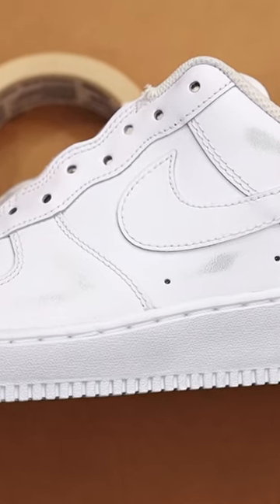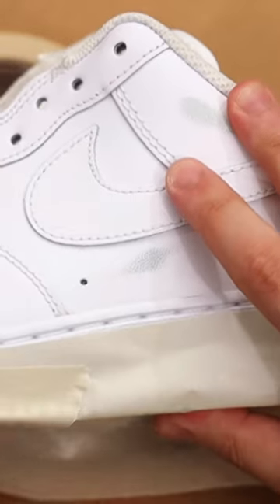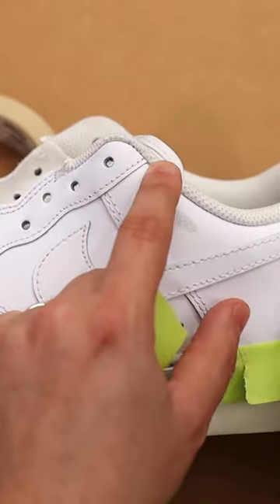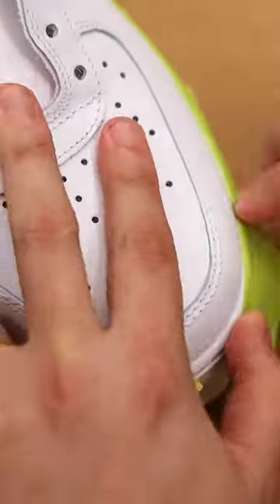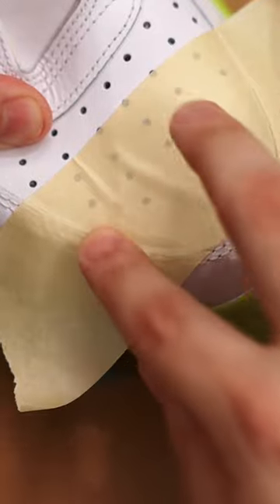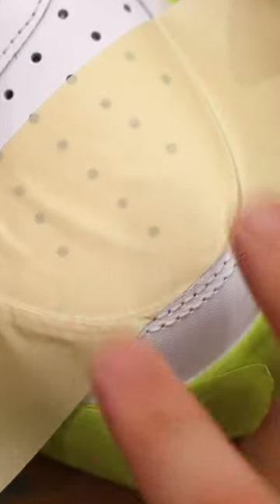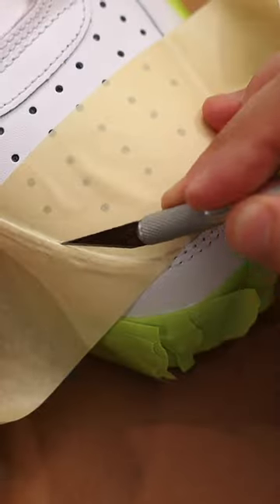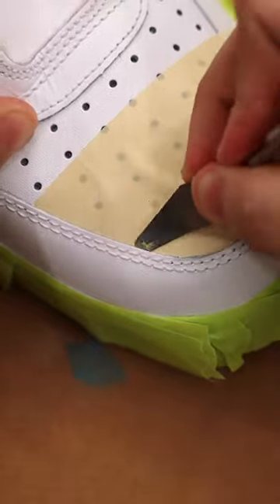The FASTEST Way To Tape Your Shoes. PERFECT EVERYTIME!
Join us at the Next DCF Experience! August 11-13 in Chicago

Link to FULL Episode of 10 Tricks I Use On EVERY Pair!

Green Scotch 2060 Tape
ProTapes Crepe Paper

The Brushes we use
The BEST Airbrush
Detail Sander
Sandpaper Pack
Preferred Tape
Scotch-Brite Pads
My Favorite Finisher (Matte 4-Coat)
Silhouette Cameo (Stencil Cutter)

- Dillon & Jason